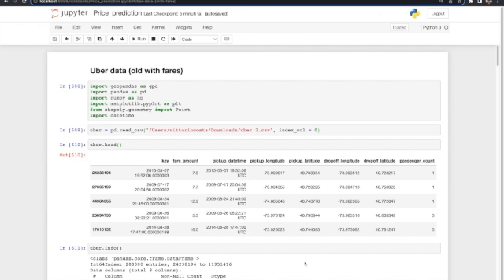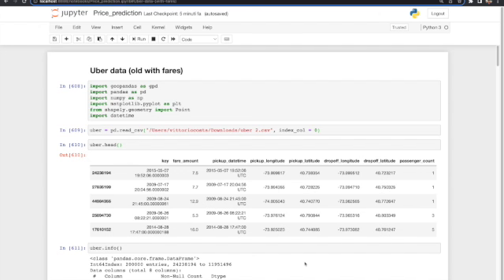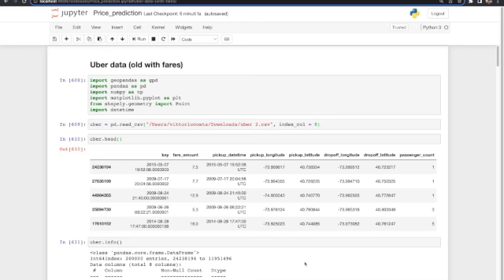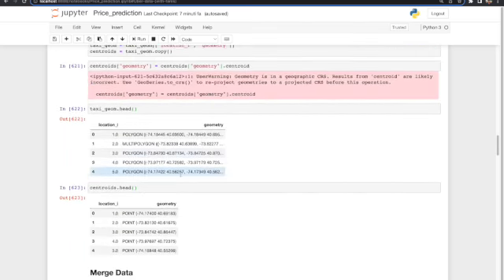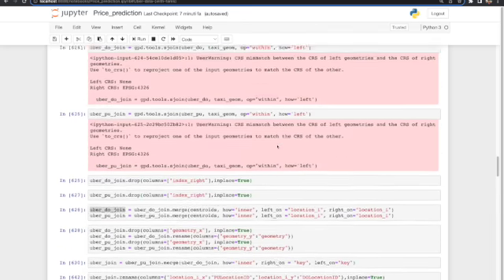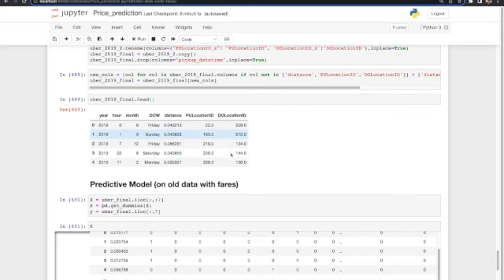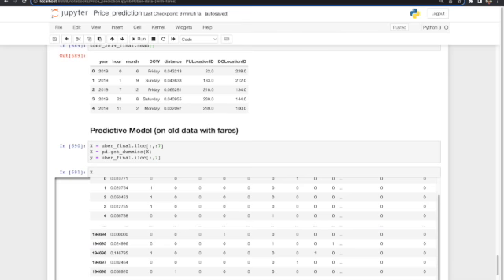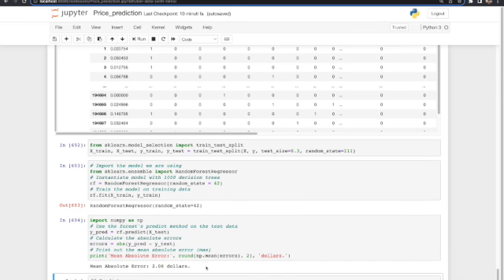rec capstone SD 480p